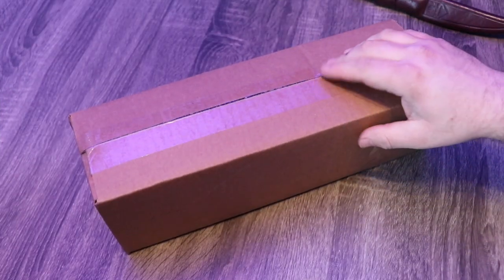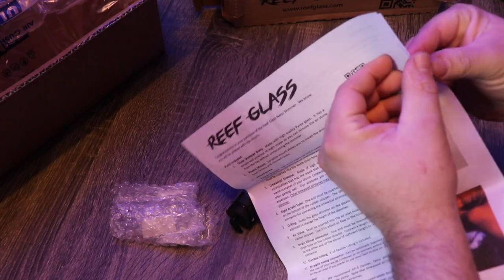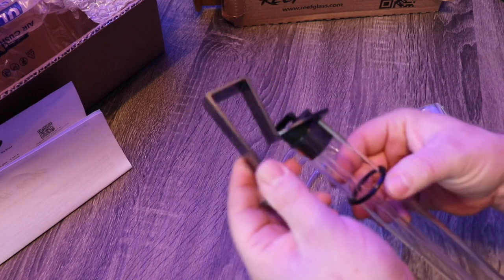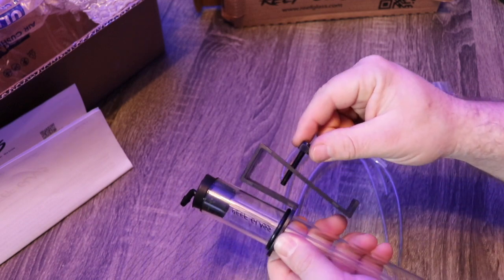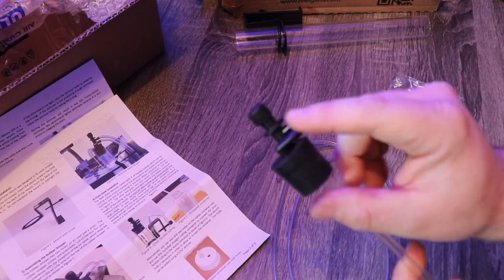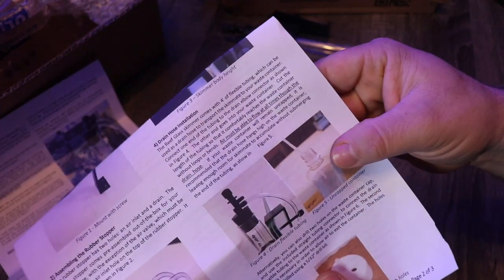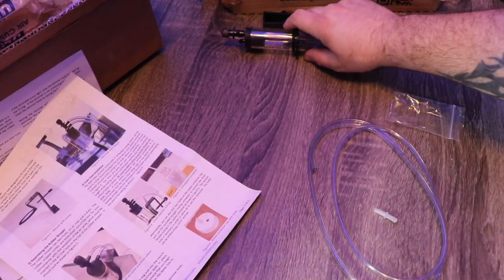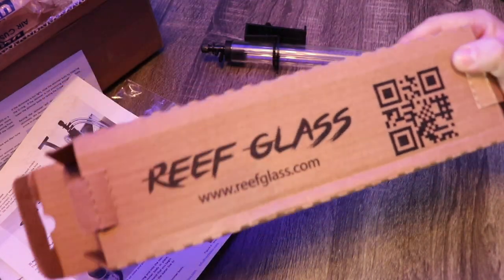Reef Glass Nano Protein Skimmer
In Today's video, we are taking a look at the Reef Glass Nano Protein Skimmer which is available at Premium Aquatics.